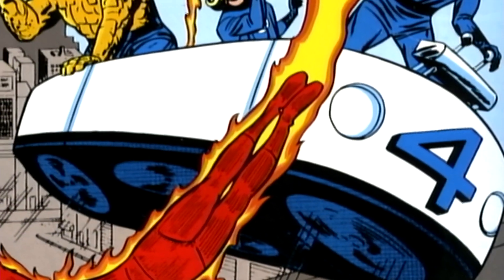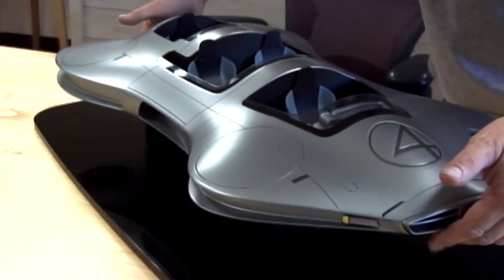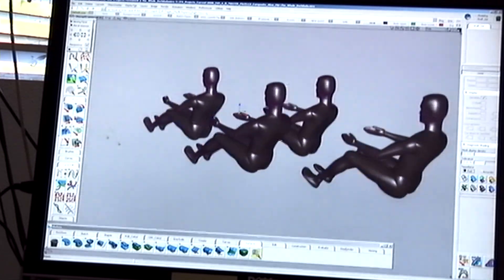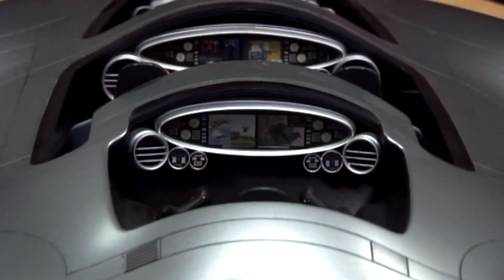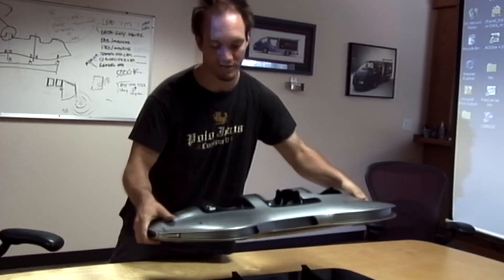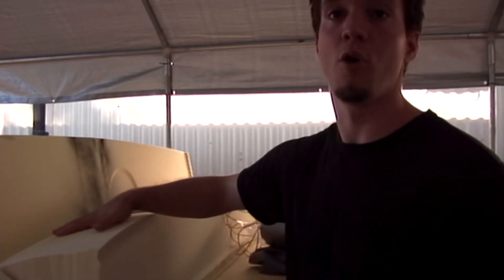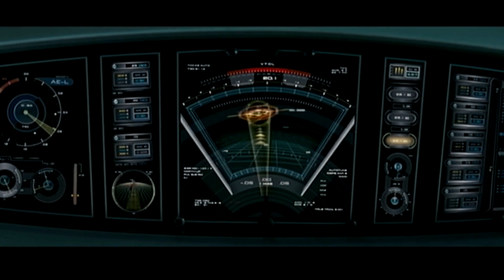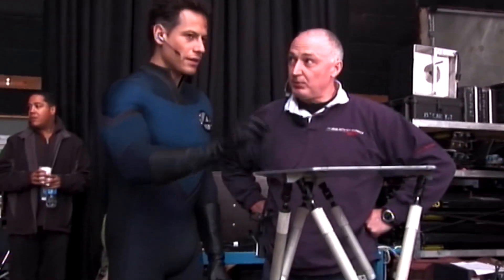Fantastic 4 : Rise of the Silver Surfer / The Fantasticar : State of the Art (Special Feature)